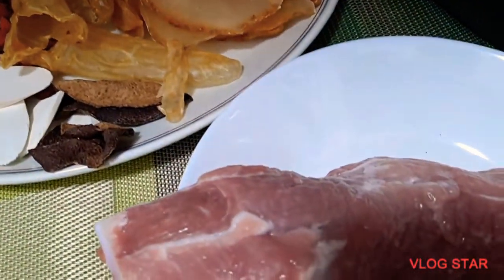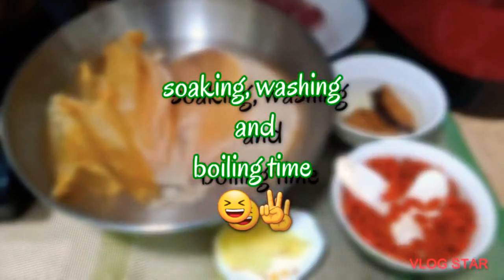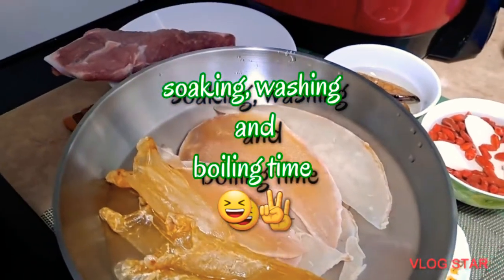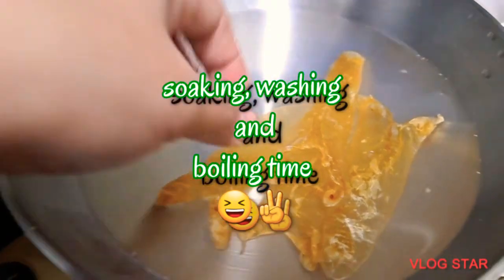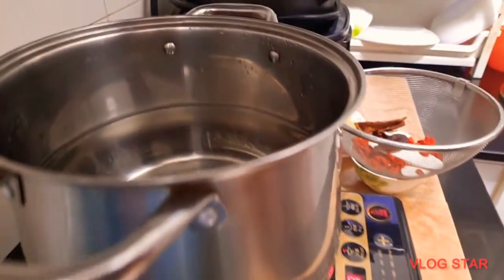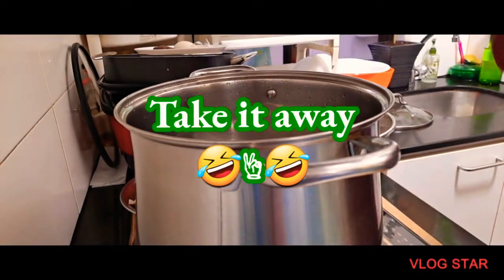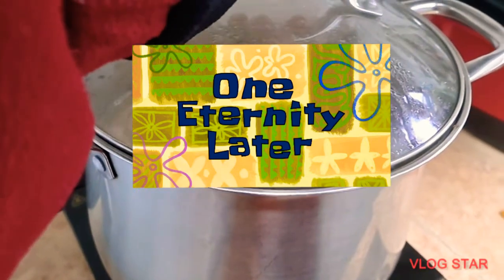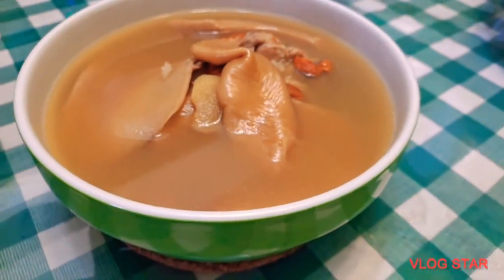(Soup 102) Pork Bone, Fish Maw and Welk Soup. Chinese Soup good for winter or cold season.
Chinese has varieties of Seasonal  Soup.
Today I will cook Pork bone,Fish Maw and Welk Soup...

What you see is what you need in this video 😆🥰
This is really a good Soup for the body
@ Kambz Kuzina Channel